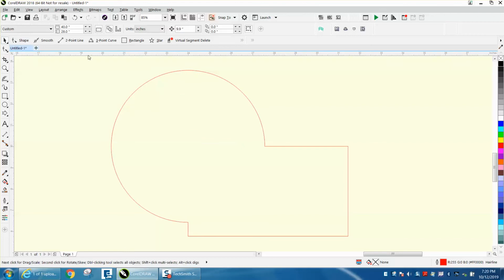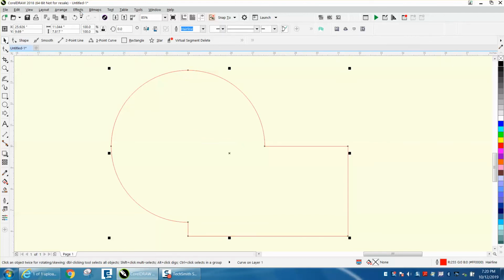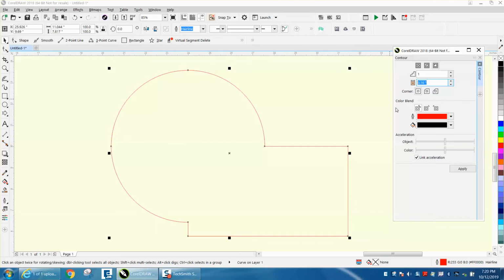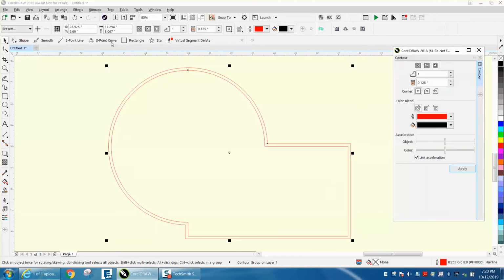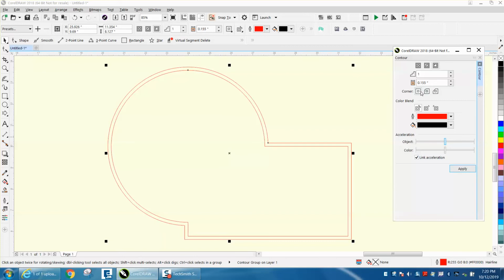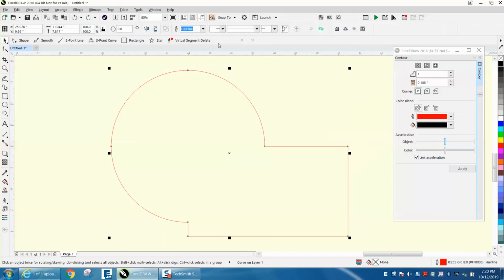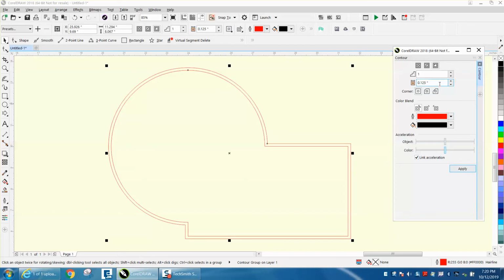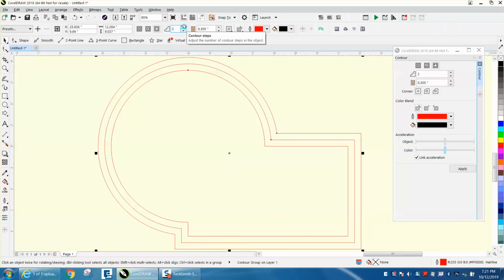Corel Draw Tips & Tricks Contour more info that will help